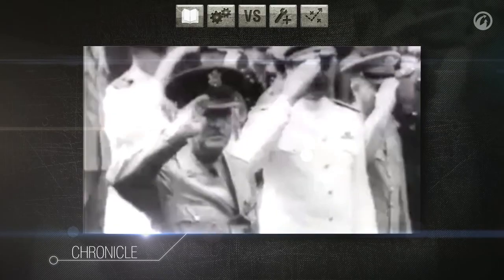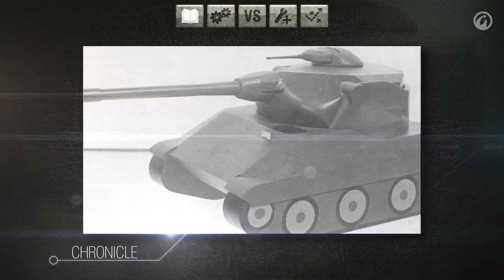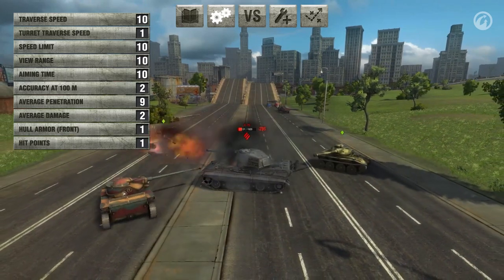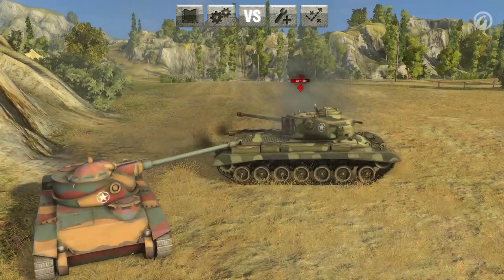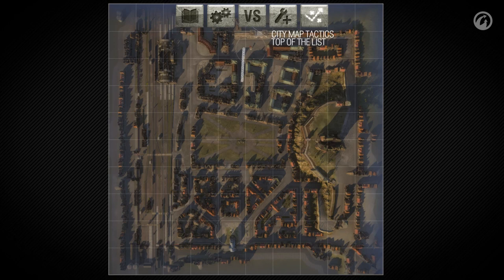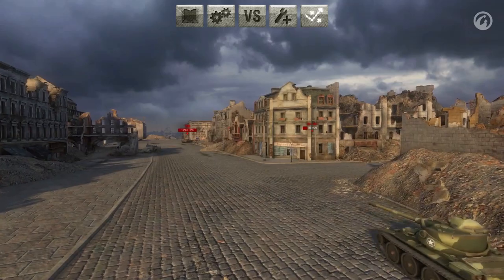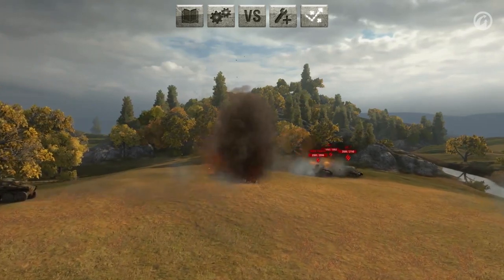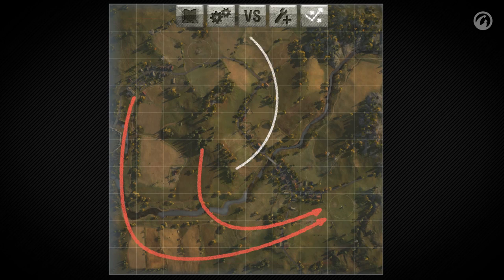《戰車世界》戰車透析: T71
《戰車世界中文網》中文字幕獨家翻譯

翻譯/時間軸: 凱西 (MSKEITH)